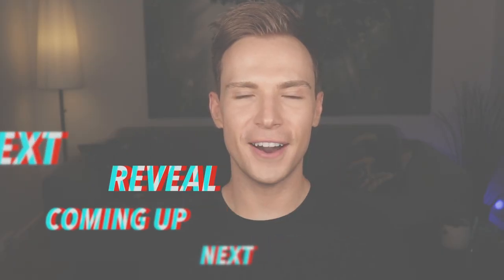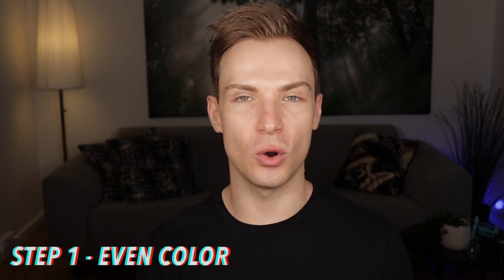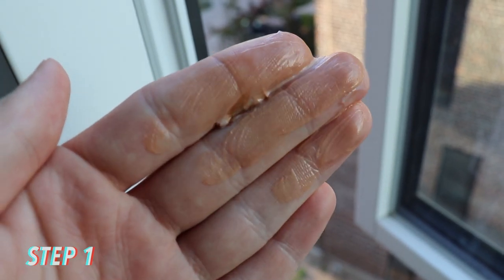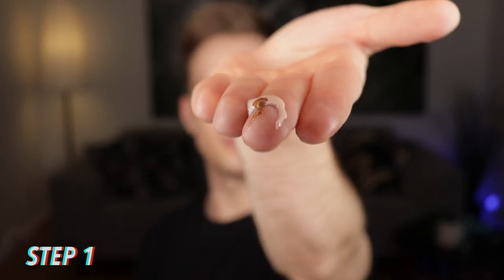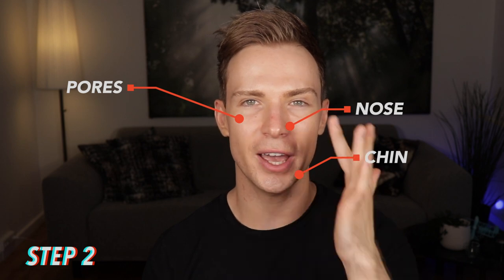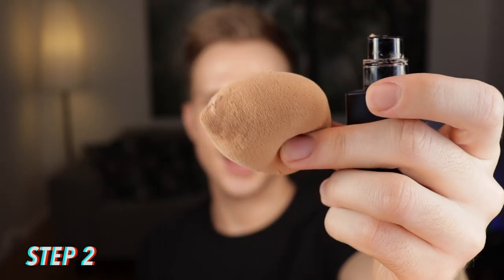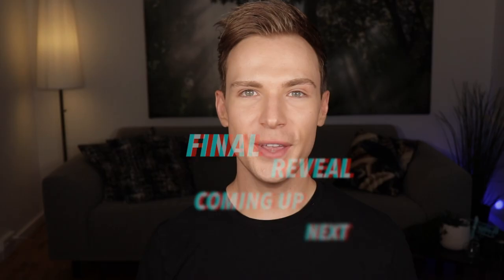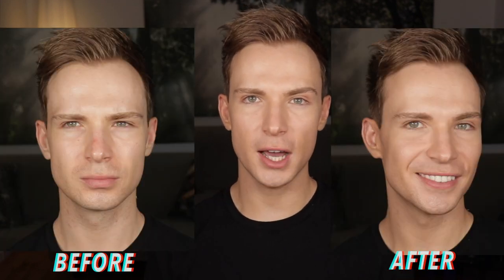MEN'S Natural NO-MAKEUP Makeup /Using - Boy De Chanel, Drunk Elephant, Hourglass / EASY TUTORIAL 😎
This is the best natural-looking makeup / no-makeup look for men and everyone else who likes the invisible finish 😎 Here are some easy, simple steps to follow. Noone ever will notice it, and your skin is going to look healthy, glowy, the redness and imperfections will be gone.
All guys can wear makeup and in this tutorial, you will learn what men's makeup works the best for me. I also explain what is the difference between Men's makeup and men's products in general vs all other cosmetics on the market. This is a very easy, quick look which you will complete within a few minutes and it only takes 3 different steps.
I'll give you tips and tricks on how to apply these Drunk Elephant D-bronzi Sunshine Bronzing Drops, Boy De Chanel Light Foundation, and the Hourglass Veil Translucent Powder.

I'm using only 3 products to complete this Quick Makeup For Men:
1. Drunk Elephant D-bronzi Sunshine Drops
2. Boy De Chanel - Light Foundation
3. Hourglass - Veil Translucent Powder

If you can't get the Drunk Elephant Drops, I would recommend the BB Cream, Tinted Moisturizer from The Lab Series.

I have been experimenting with a lot of different products and the ones in the video have been working the best for me.

Makeup is not only for girls or gays. This is such a huge stereotype! Makeup is for everyone to boost your confidence and to help you feel better 💪💪🏿💪🏾💪🏽💪🏼💪🏻🦾